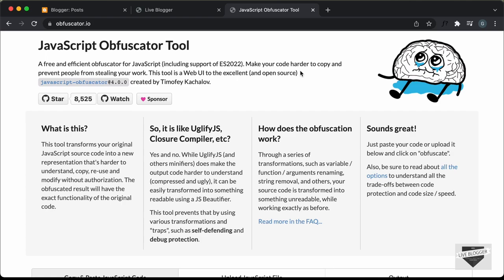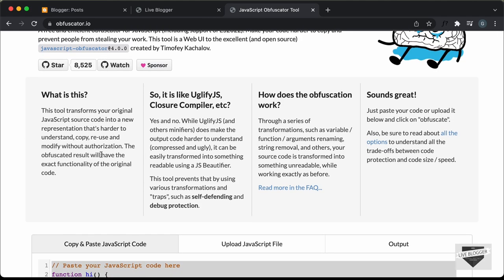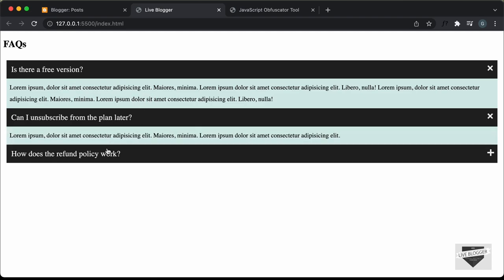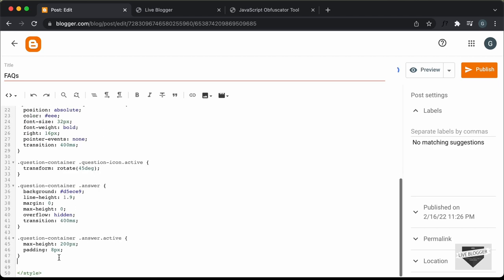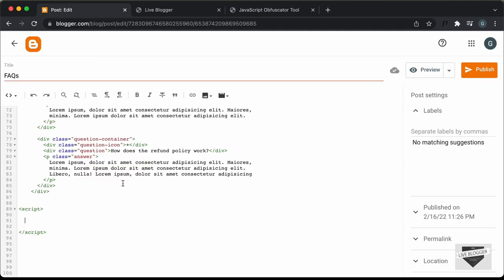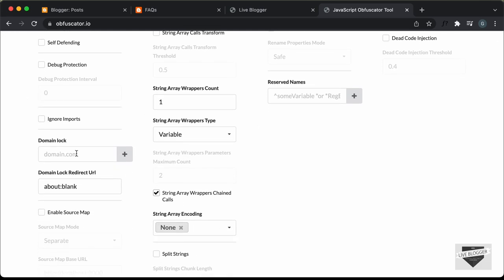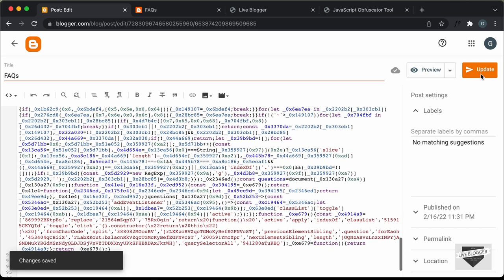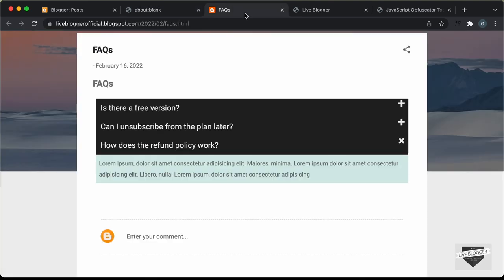How To Obfuscate JavaScript Code - Live Blogger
Hi guys, in this video, I will show you how to obfuscate JavaScript code so that you can protect your code from being stolen or copied.